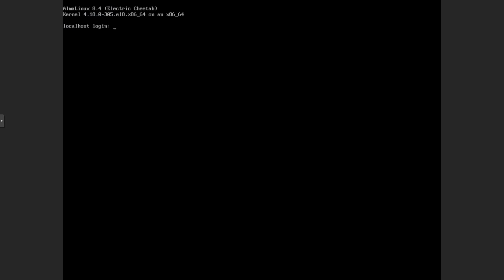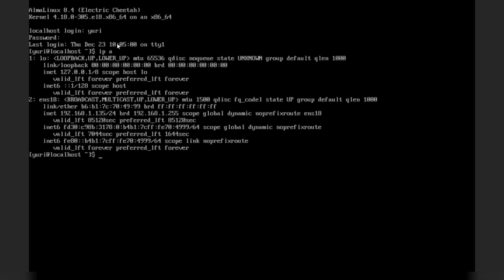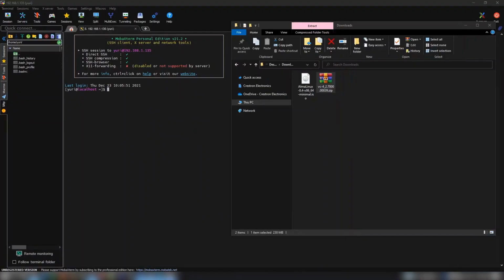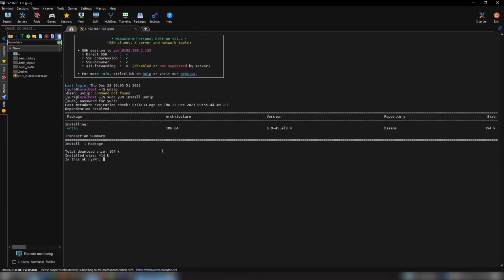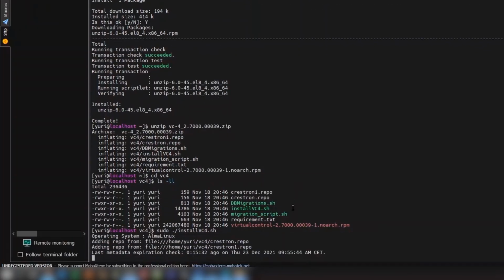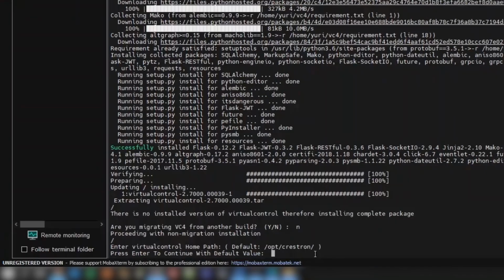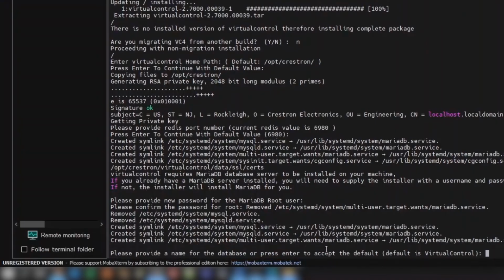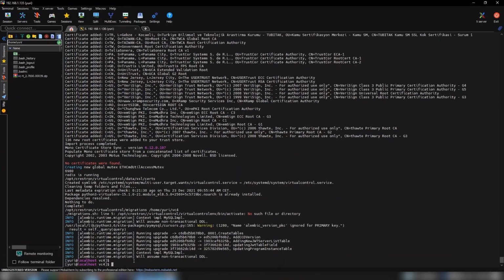CTI | Crestron VC-4: Installing Crestron Virtual Control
In this video, learn how to install Crestron Virtual Control on a AlmaLinux® Server.Crestron Virtual Control supports the following Linux Versions: Red Hat Enterprise Linux® 8.2 software (64-bit version) or greater; AlmaLinux OS® 8.2 software (64-bit version) or greater; Rocky Linux™ OS 8.2 software (64-bit version) or greater.